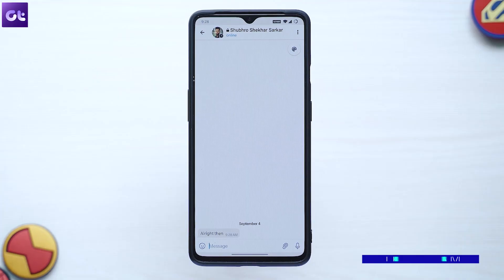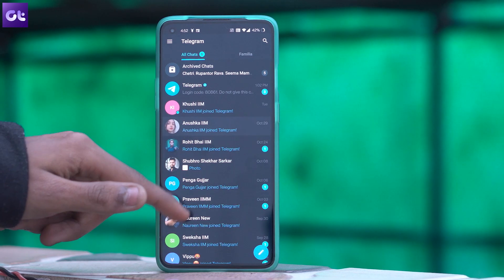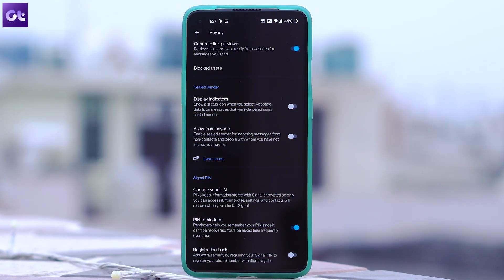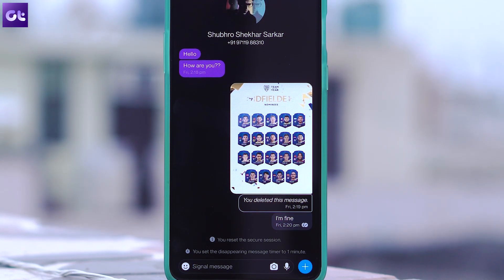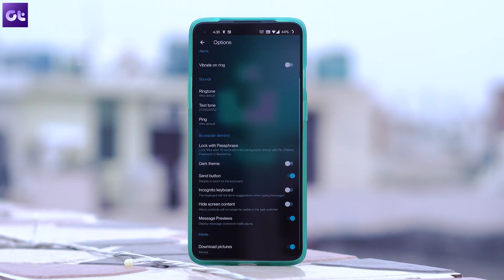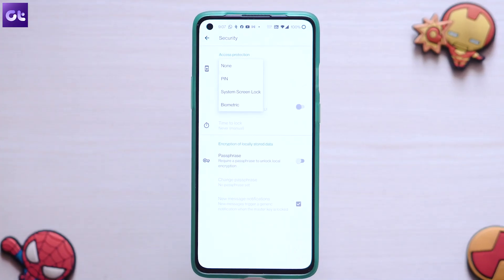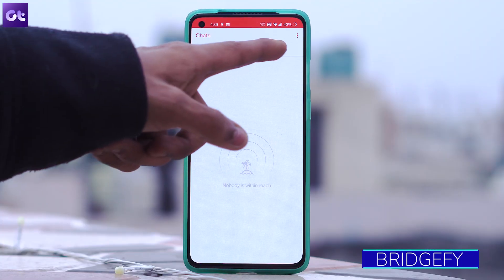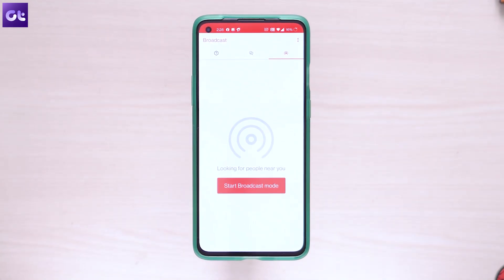Top 5 Best WhatsApp Alternatives That Are Secure! | Guiding Tech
It's now or never! Time to switch from WhatsApp to something else. But what?

WhatsApp recently rolled out a new update which basically states that it be checking into more of your data, something that no user wants, right? Now I know asking everyone to switch to a different platform can be tough, but it is the call of the hour. And well, in today's video, I'll be talking about the top 5 Best alternatives to WhatsApp that you can use to communicate with your friends and family while ensuring encryption and safety.